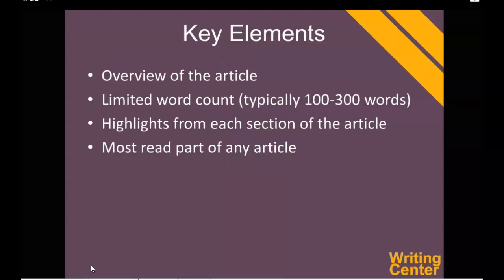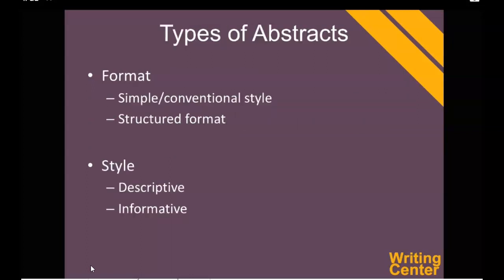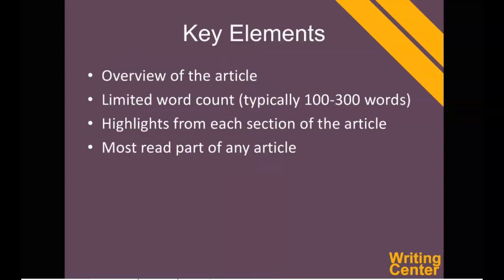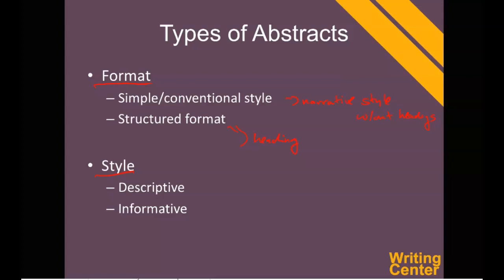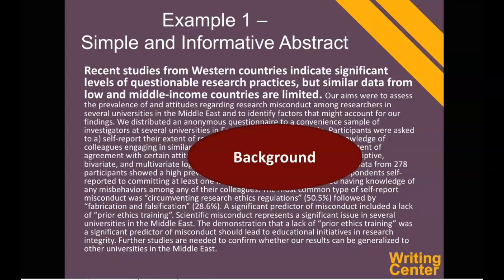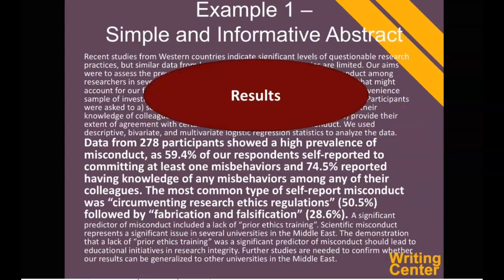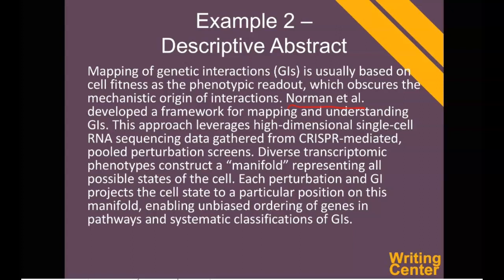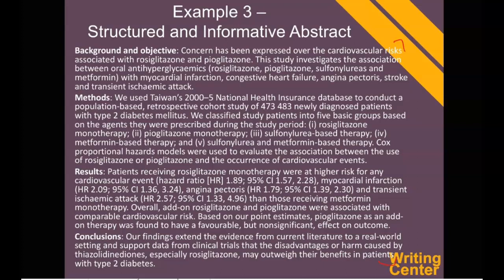MHS 607 Abstractsd